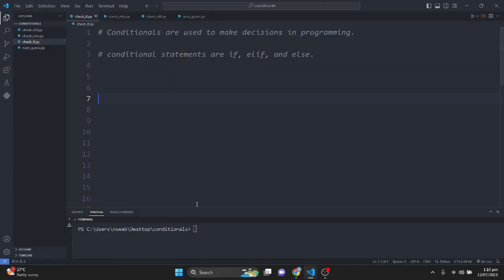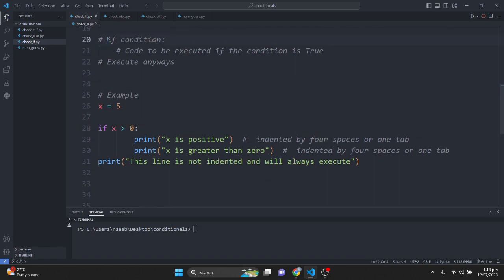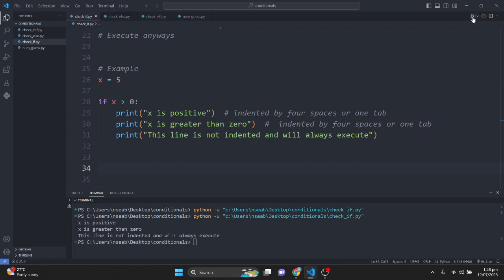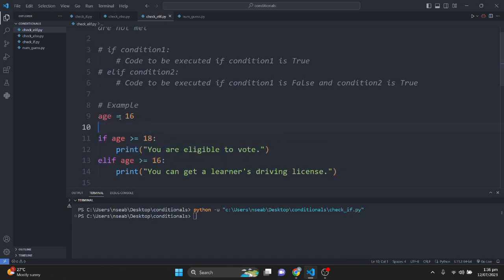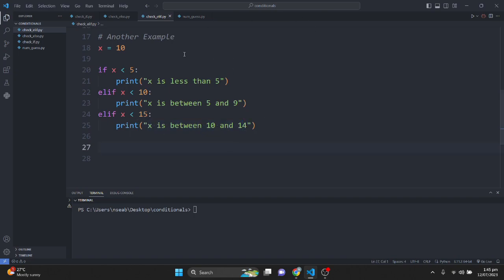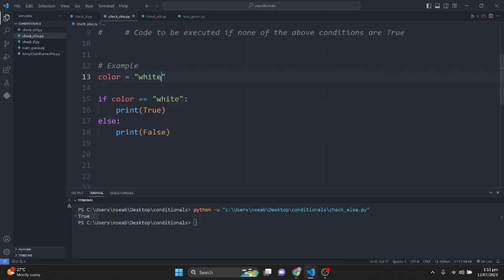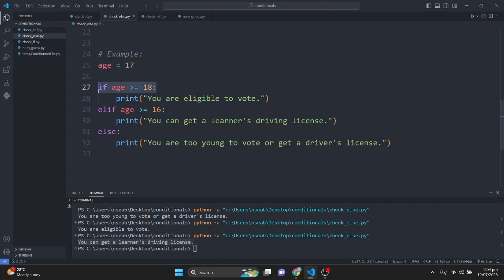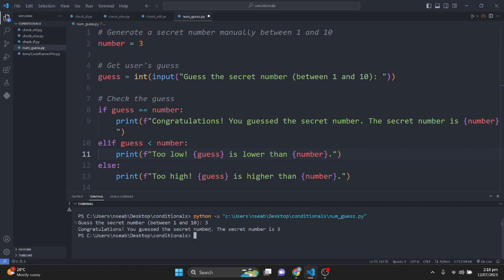Python Series Ep 9: Conditionals in Python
In this video tutorial, we elaborately explain Python conditionals, which are essential for making decisions in your code. Whether you're a beginner or an experienced programmer, understanding how conditionals work is crucial for writing effective and dynamic programs.